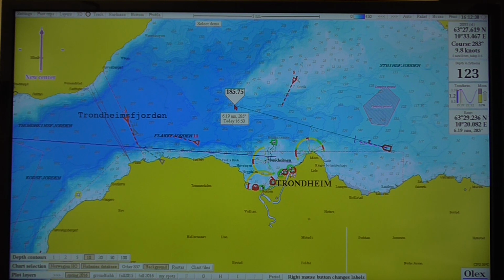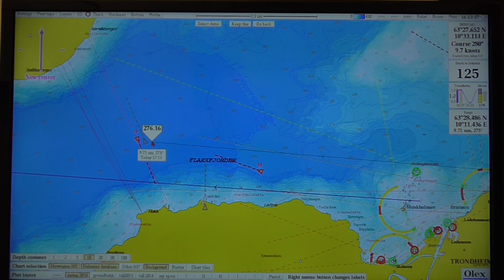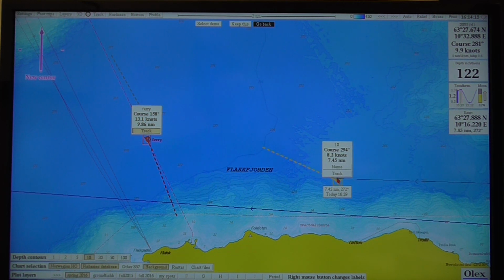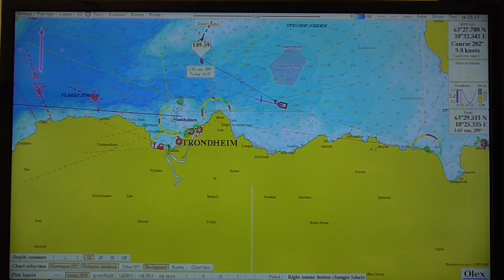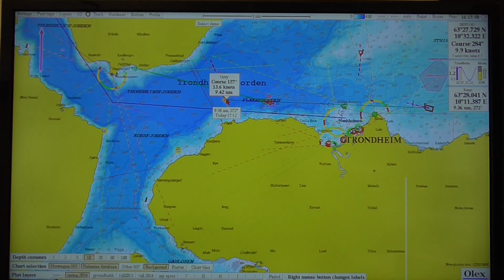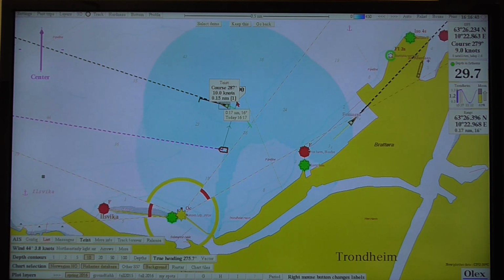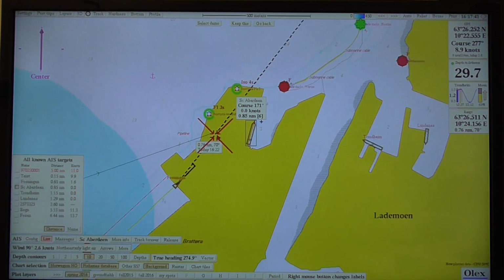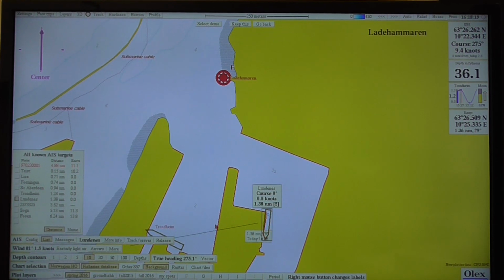Olex 08 MARPA & AIS tracking